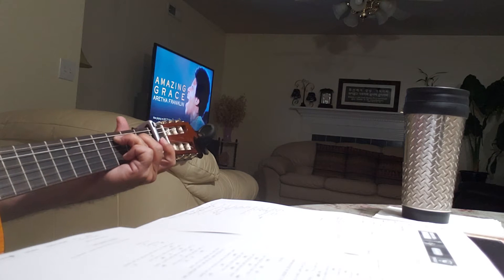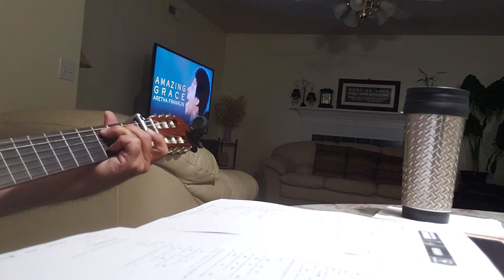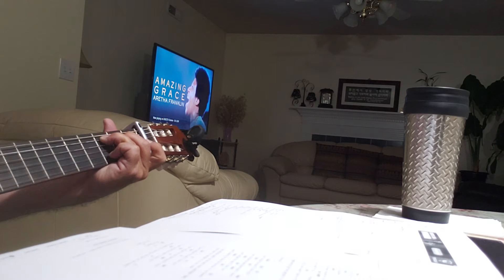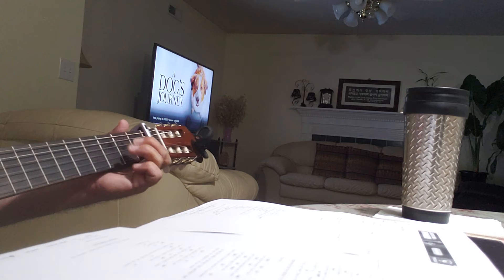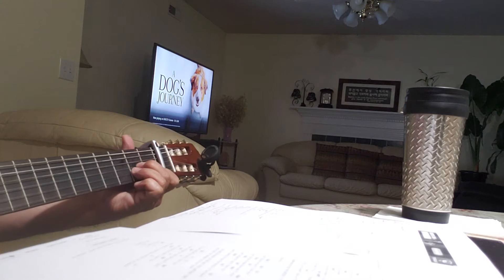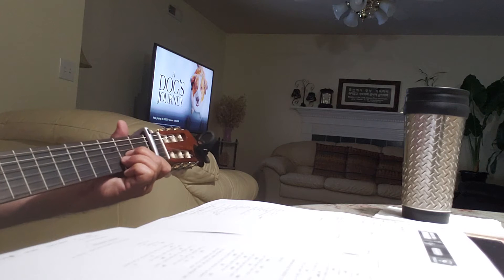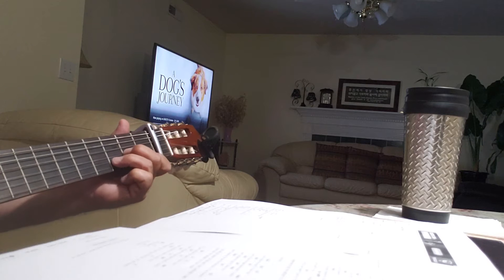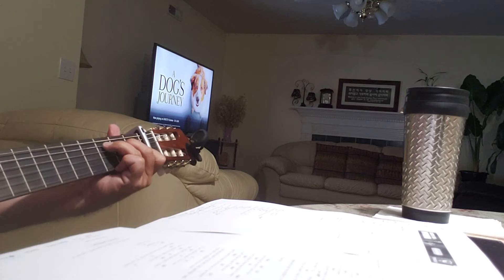"I JUST CALLED TO SAY I LOVE YOU" (cover by Gary D. Figg requested by my wife)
Written, produced and recorded by Stevie Wonder. This is Stevie Wonder's bestseller single worldwide.